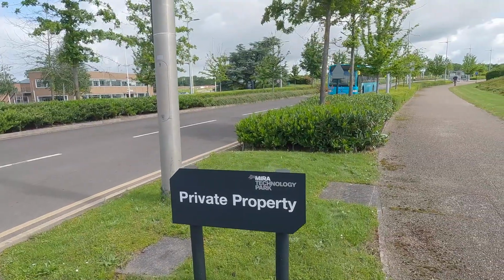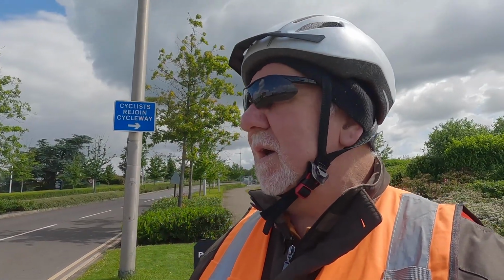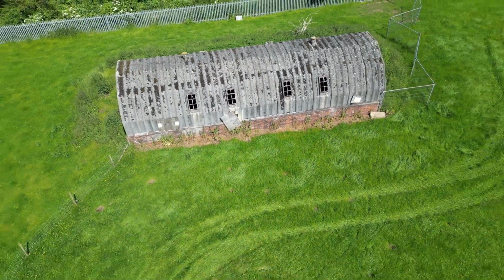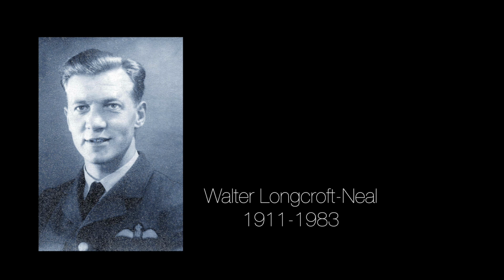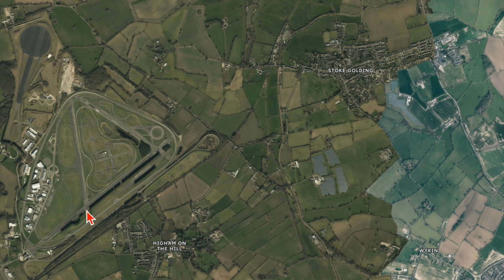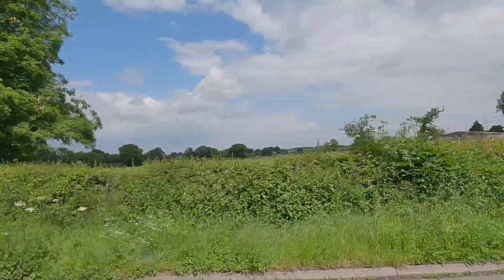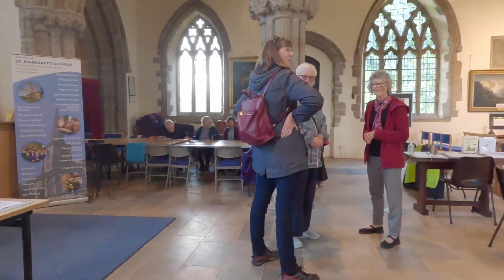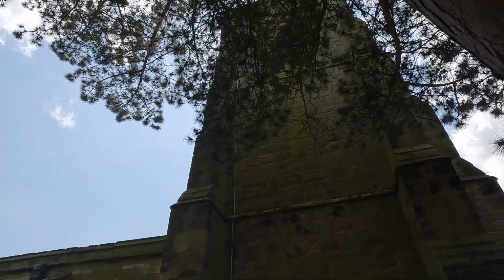RAF LINDLEY now MIRA Technology Park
TODAY’S SUBJECT is a commemoration of D Day by cycling to MIRA Technology Park near Nuneaton and exploring the history of RAF Lindley with defence to my father’s role as a pilot in the RAF in WW2. Also I move on to Stoke Golding Church when in WW2 the church spire was dismantled so as not to obstruct incoming aeroplanes landing at RAF Lindley.

1.a
’ Better Handwriting for Adults’
2.
‘More Handwriting for Adults’
3.
‘Introduction to Chalkboard Art’
4.

published by Ulysses Press and can be purchased from:

AMAZON UK

AMAZON USA

Gear that I use:
Iphone 15 Pro for camera, generally front facing so I can see myself in frame. Super quality especially if I keep the lens clean.
Go Pro11
Canon G7mk2
Sony IC recorder

Omnidirectional Lavalier Microphone

My bike is a e28 Estarli electric bike.